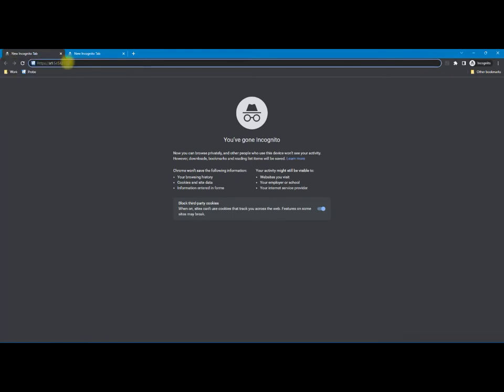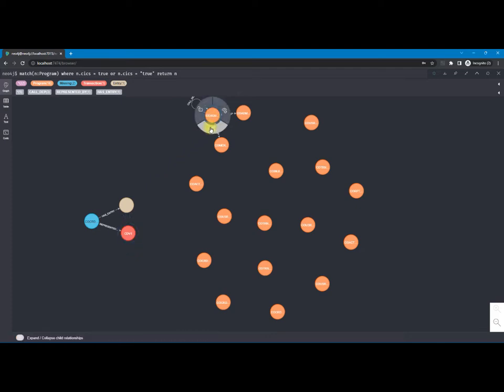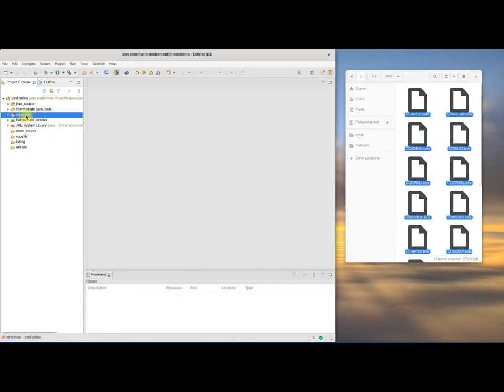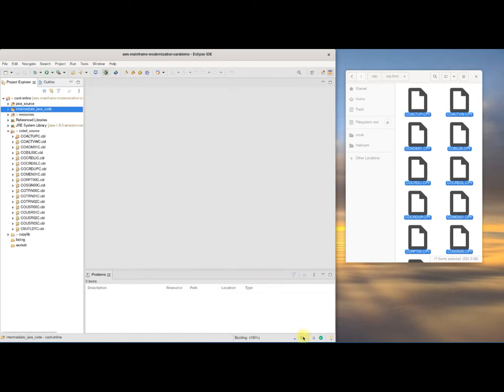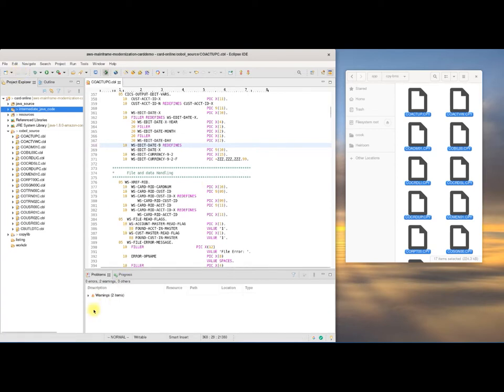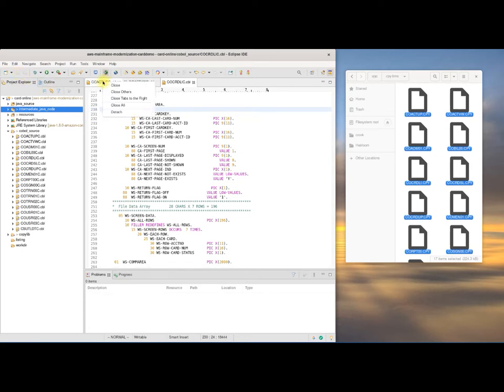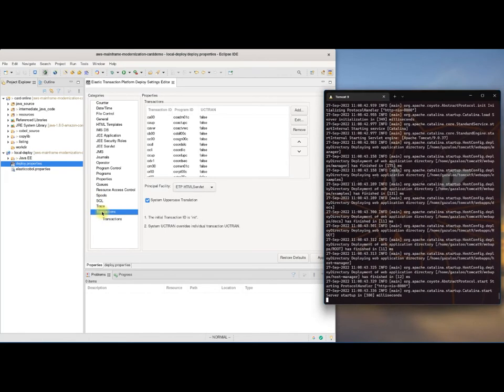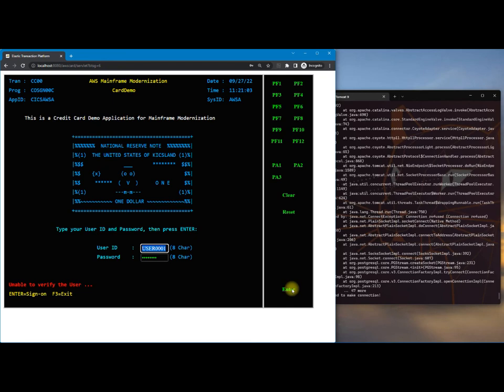AWS Card - Step 1 - Replatform & Refactor Code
*** 1) Replatform & Refactor Code ***
2) Data Migration
3) Multi-Cloud Deployment